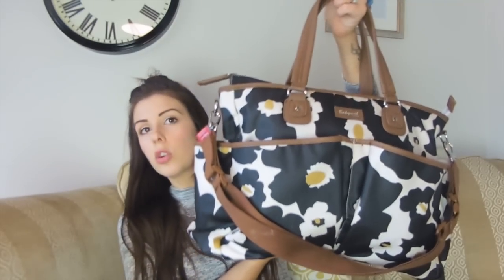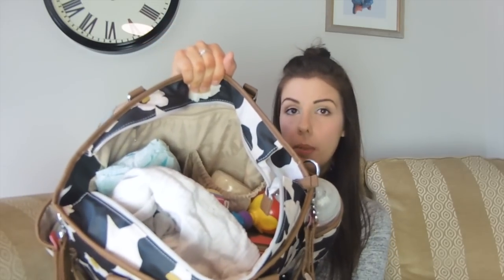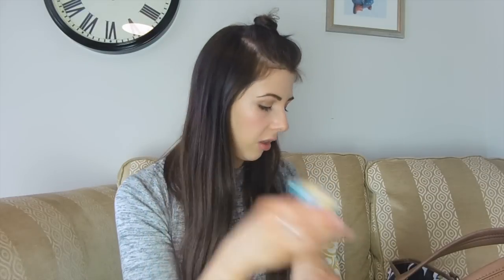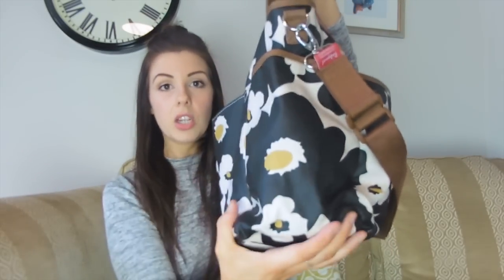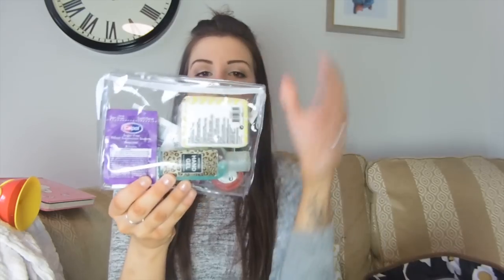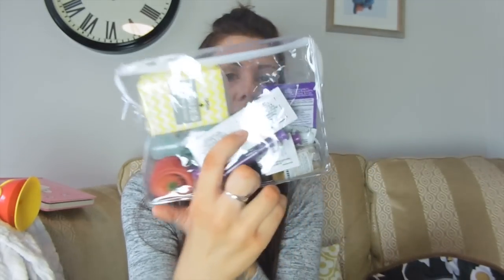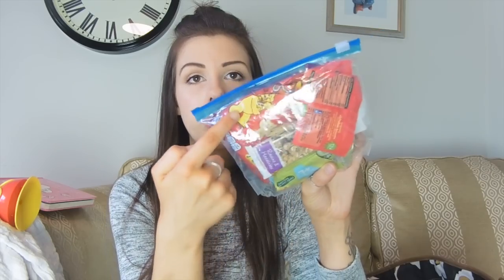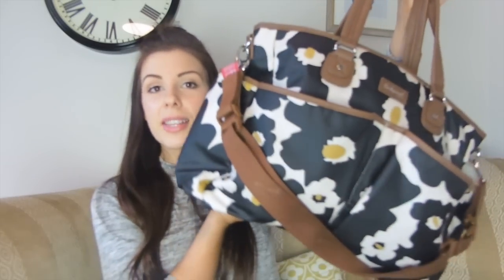WHAT'S IN MY CHANGING BAG! | KERRY CONWAY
What's in my changing bag for 2 children aged 4 years old and nearly 9 months old! Sorry it keeps going out of focus, it's hard for the camera to concentrate on one thing when I'm moving around so much!